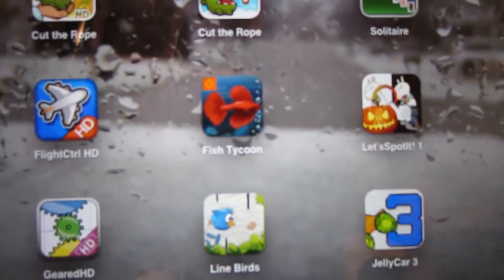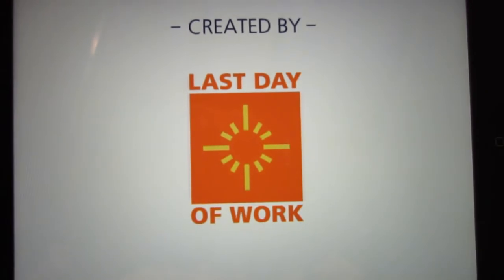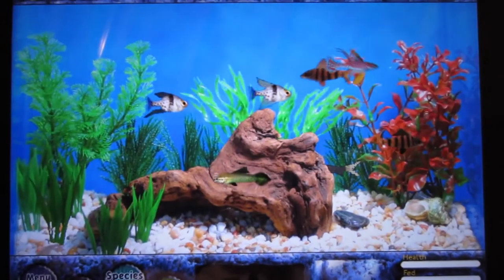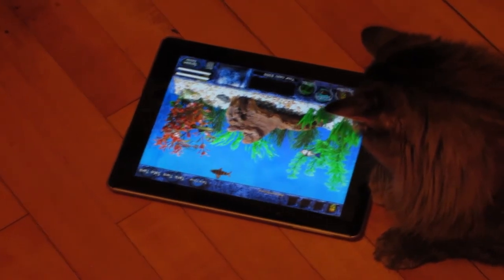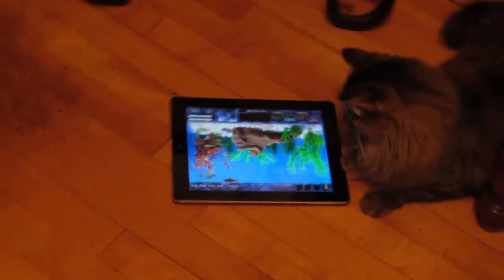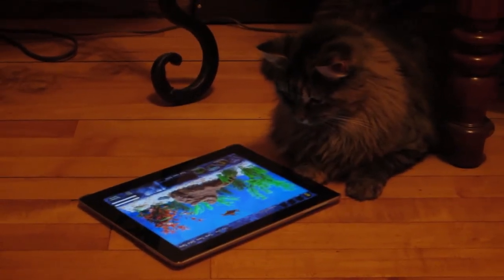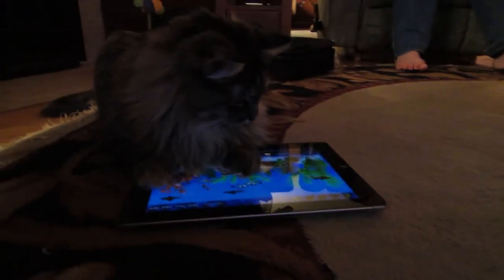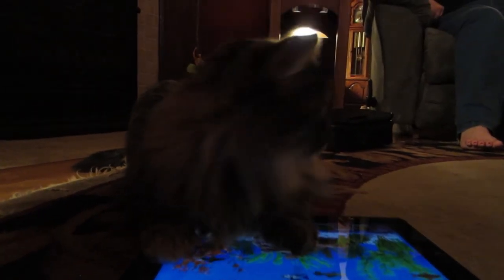How to Amuse a Cat